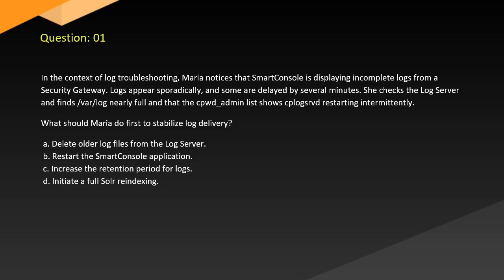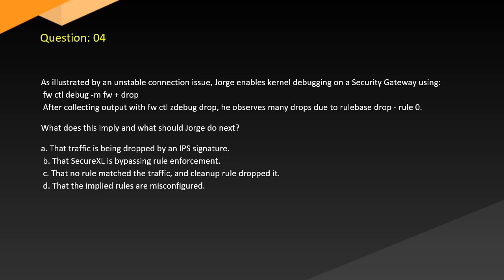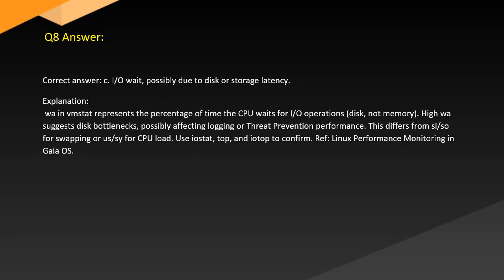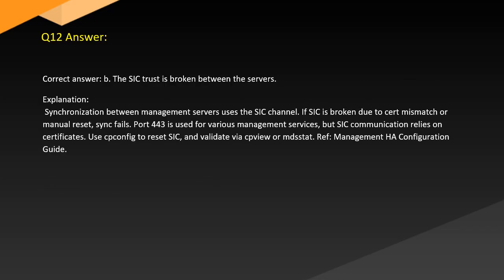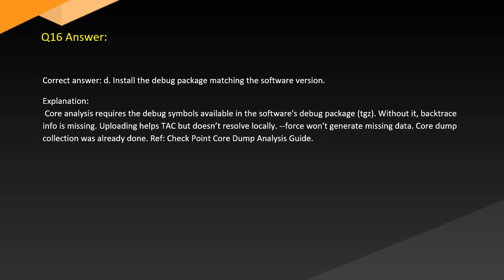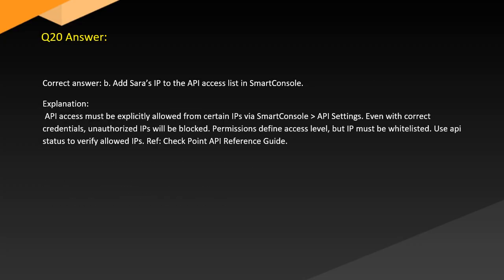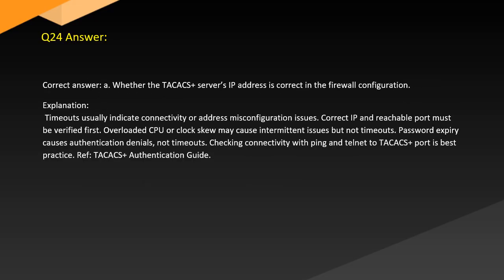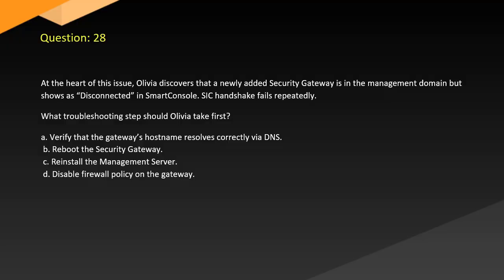156 586 Check Point Certified Troubleshooting Expert Free Practice Questions & Answers